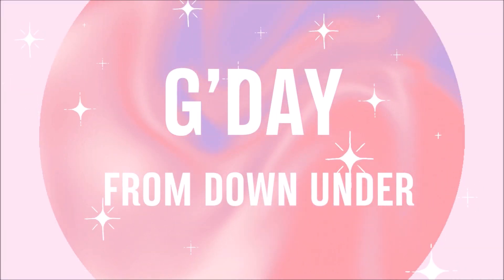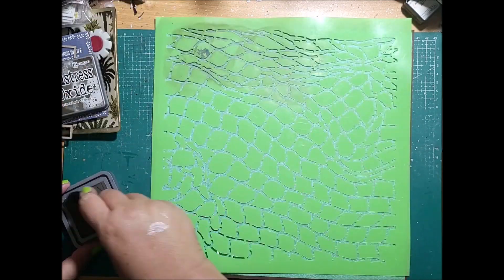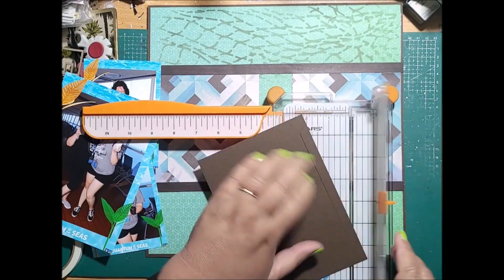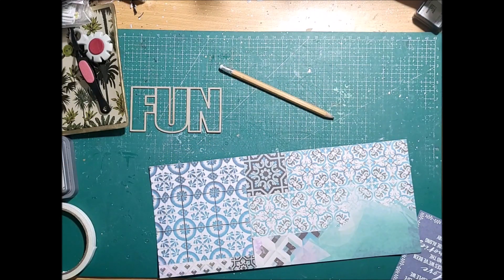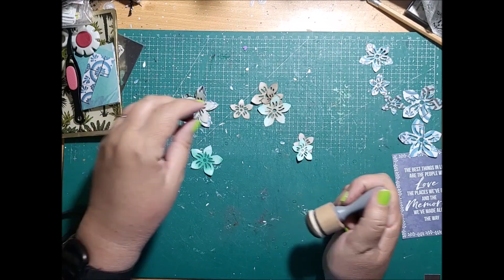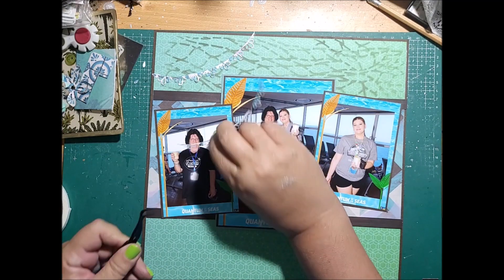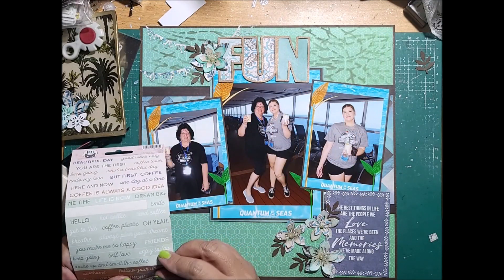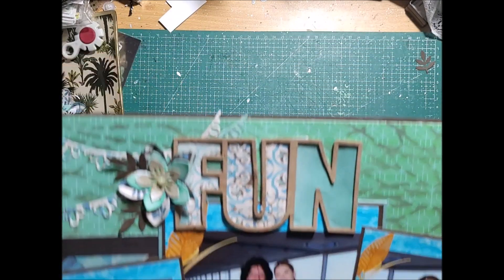Simple Scrapbooking Secrets: Mastering embellishments and easy mixedmedia techniques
Use a stencil and the rule of thirds to create a balanced scrapbooklayout . This simple and clean scrapbookprocessvideo provides tips and tricks for effective embellishments and stenciling techniques and tools.

It is Thursday and we are Keeping It Simple Sometimes. Following the rule of thirds, this balanced layout uses some simple mixed media techniques to create a layout that captures the eye and anyone can do.

Thanks for dropping by. Happy scrapping until next time.
Kathy

Chapters and Points of interest
00:00 Intro
00:16 Layout Reveal
00:23 Paper choices and photos explained
01:19 Simple stencil technique
01:57 Stencilling tools explained
02:10 Base construction and photo mounting
04:27 Title preparation
05:15 Die cuts prepared with ink distressing
07:27 Banners added
07:46 Quote added with flower clusters
09:34 Word phrase stickers added
09:54 Sequins added
10:40 Journlinh added
11:06 Layout up close and personal
11:30 Final layout reveal and individual highlights
11:58 Final message
12:27 Next video recommendation